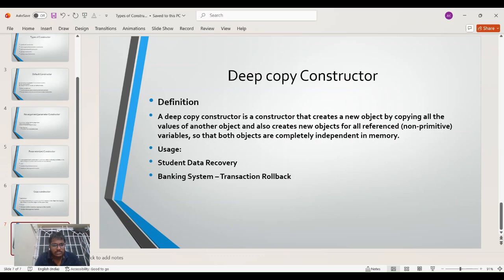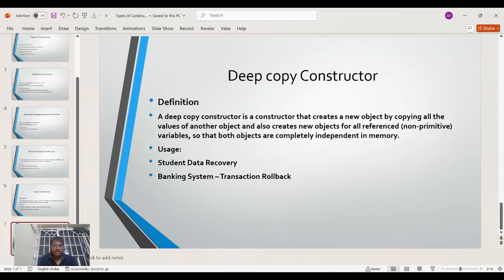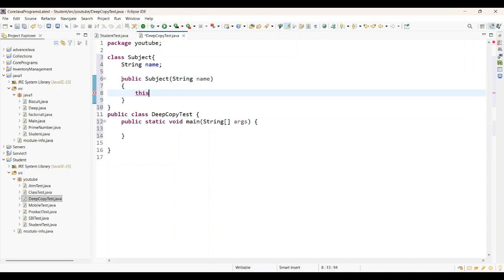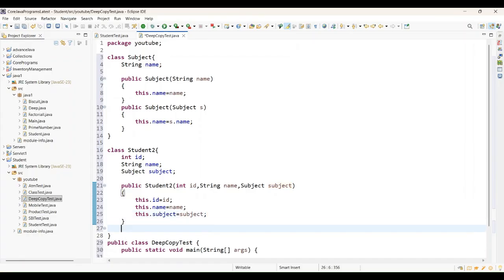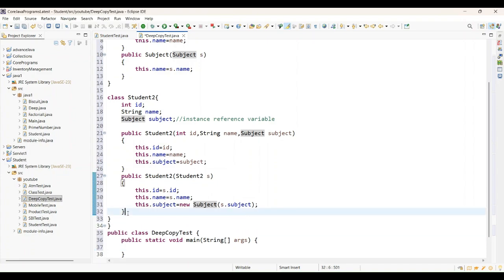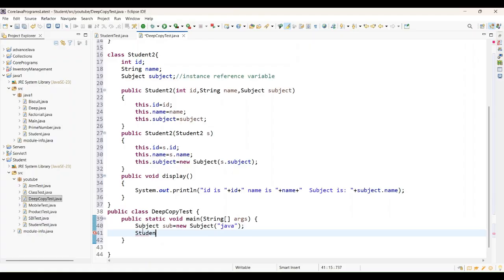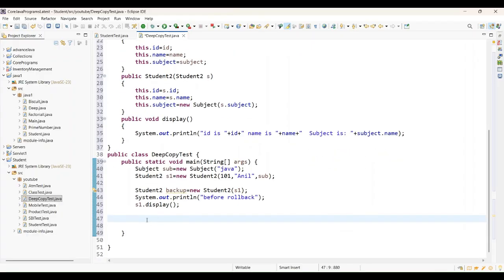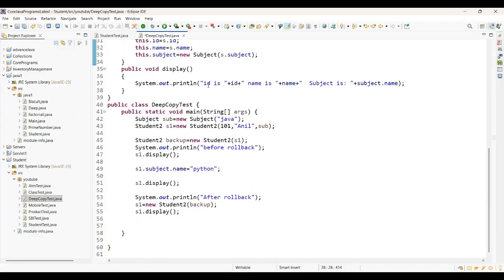Deep Copy Constructor | Anil Dora | Deep Copy Program | Deep Copy Definition ,Concept and Usage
In this video, Anil Dora explains the Deep Copy Constructor in detail with practical examples. You’ll learn:
🔹 Definition – What a deep copy is and how it differs from a shallow copy.
🔹 Concept – Why deep copy is important in object-oriented programming.
🔹 Program – Step-by-step implementation of a deep copy constructor in Java.
🔹 Usage – Real-world scenarios where deep copy ensures data integrity and prevents unexpected behavior.